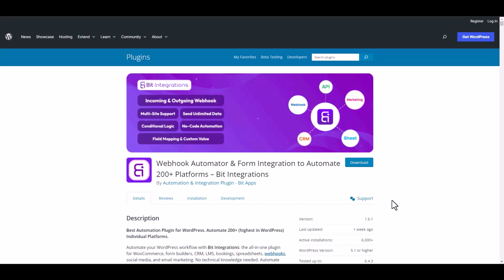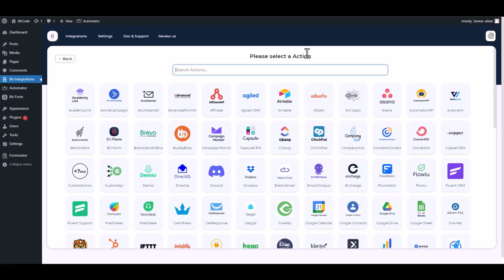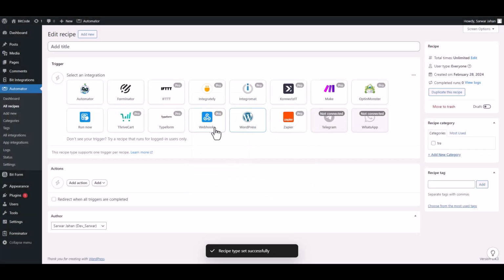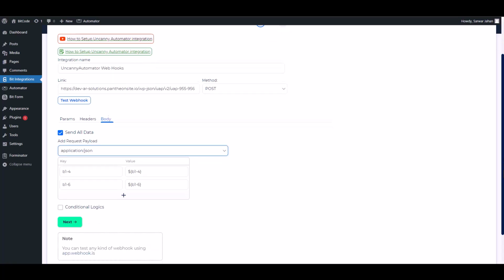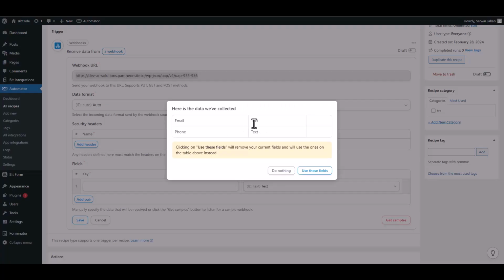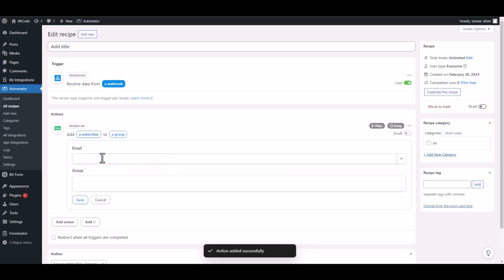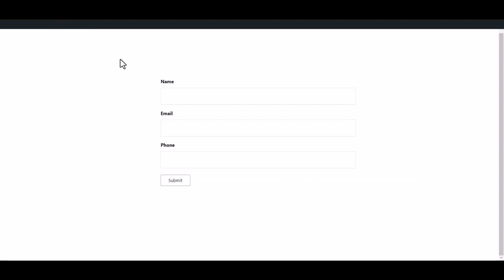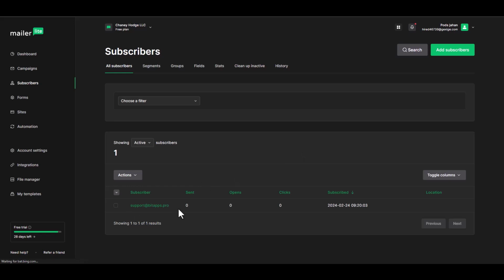Integrating Gravity Forms with Uncanny Automator | Step-by-Step Tutorial | Bit Integrations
🔗 Ready to elevate your WordPress automation game? Join us on our YouTube channel for an in-depth tutorial where we demonstrate the seamless integration of Gravity Forms with Uncanny Automator, a powerful tool for automating workflows. Learn how to effortlessly connect these two tools using the Bit Integrations WordPress plugin.

Follow along as we guide you through the step-by-step process of integrating Gravity Forms with Uncanny Automator, enabling you to streamline your website's automation processes, manage tasks efficiently, and enhance productivity. Say goodbye to manual operations and welcome automated workflows for increased efficiency.

Key Highlights:
✅ In-depth walkthrough for integrating Gravity Forms with Uncanny Automator using Bit Integrations for WordPress.

Whether you're a web developer, business owner, or WordPress enthusiast, this integration empowers you to seamlessly merge Gravity Forms with Uncanny Automator. Watch now to revolutionize your WordPress automation efforts!